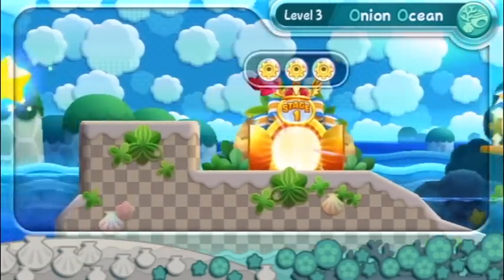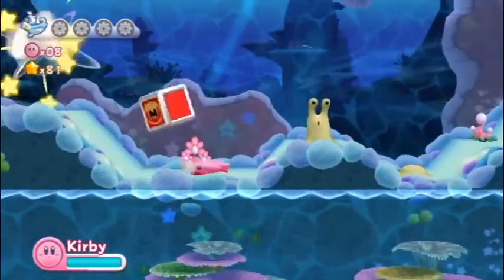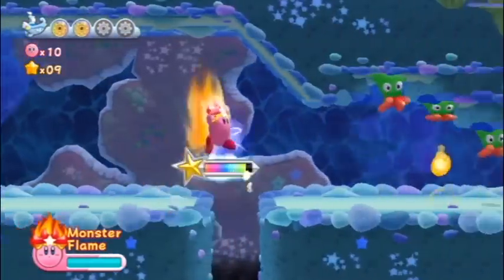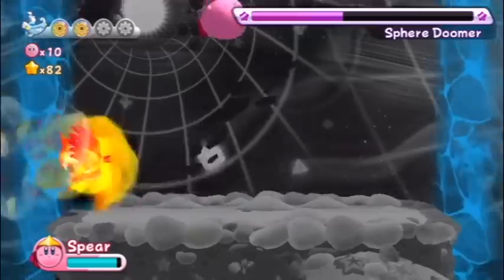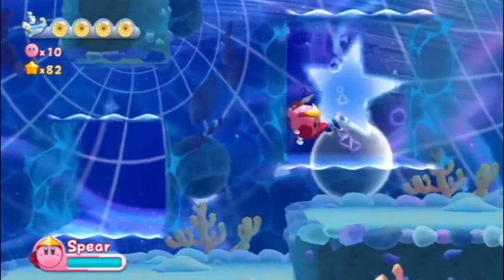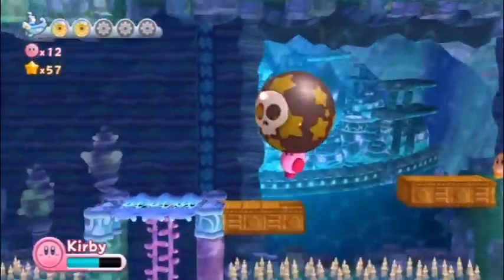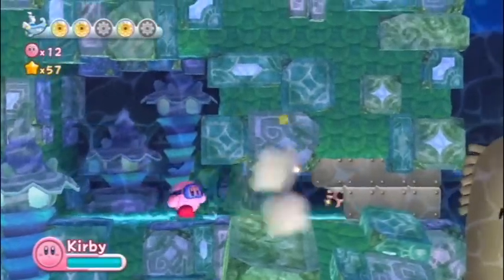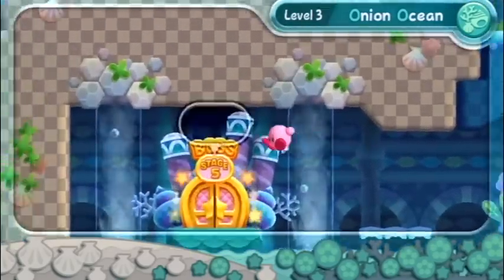Kirby's Adventure Wii - Episode 07 - Water Everywhere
Onion Ocean 3
Onion Ocean 4

The theme of world 3 is water levels, if you can't tell!